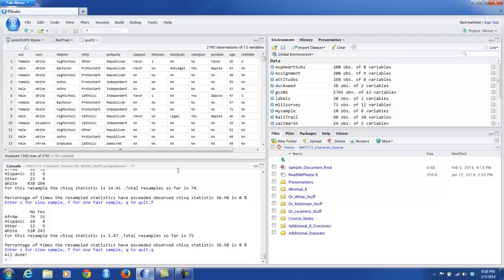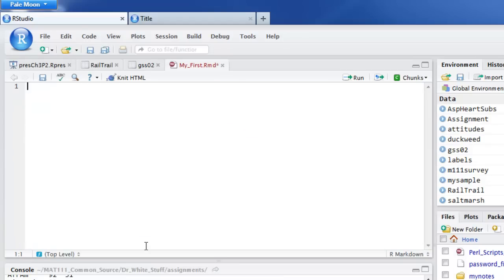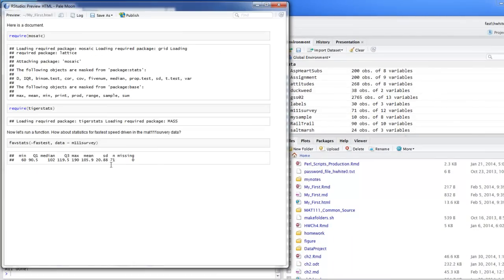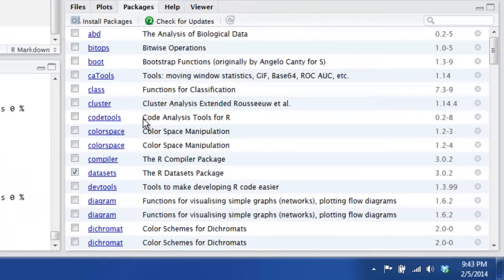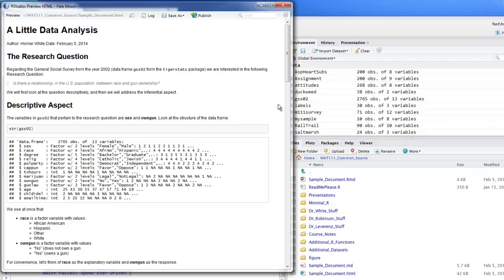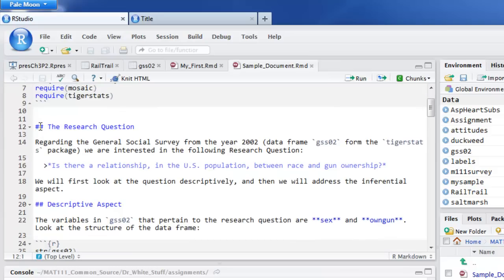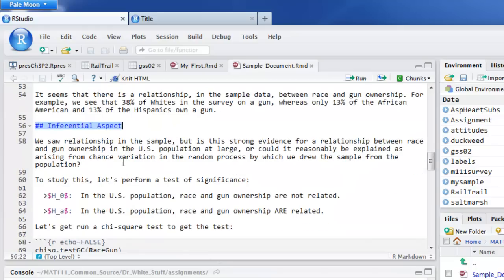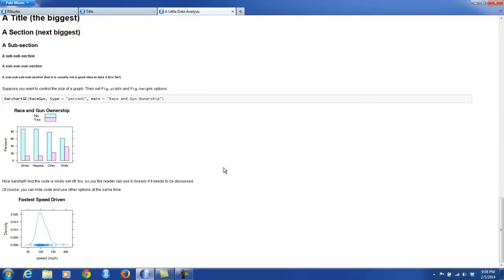Introduction to R Markdown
R Markdown files permit you to interweave R code with ordinary text to produce well-formatted data analysis reports that are easy to modify.  The R Markdown file itself shows your colleagues exactly how you got the results in your report.